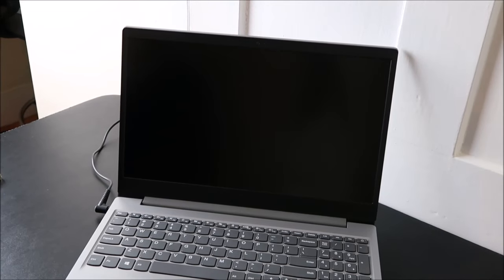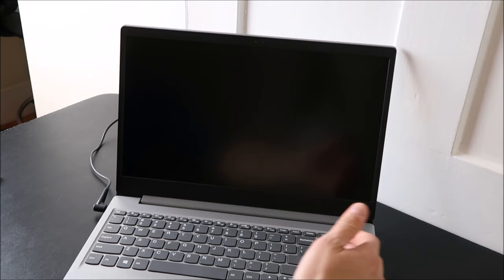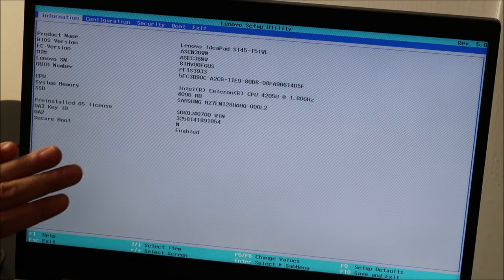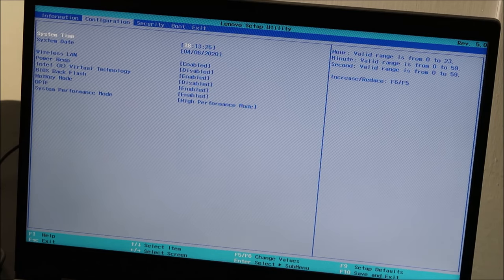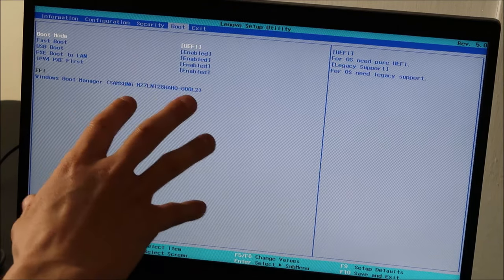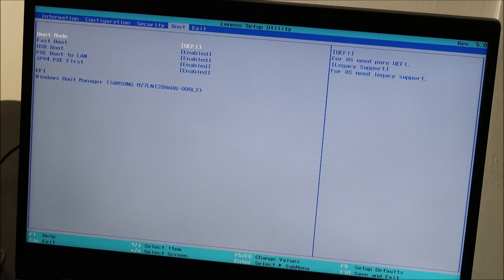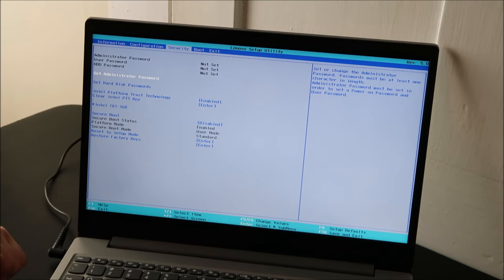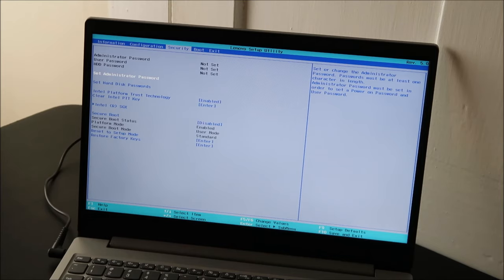How To Fix Lenovo No Boot Device, Boot Device Not Found, No Bootable Device, Exiting PXE ROM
Use this video to assist you with the following common errors;  No Boot Device.  Boot Device Not Found.  No Bootable Device.  Exiting PXE ROM.  In addition to these steps, try to find any Recovery or Repair options in BIOS.

FAQ's:
Q:  What are some other Function Keys that may work?
A:  The following have worked for some viewers;  Fn + F2,

Q:  I cant switch between UEFI and Legacy or the switch didn't work.  What now?
A: If you cant find or do not have that option in your Lenovo computer, then move on and try the rest of the steps in this updated video Does your Lenovo have diagnostic test ability as seen there? Are you able to try any Repair or Recovery options in BIOS?